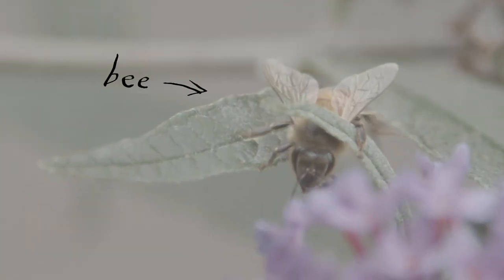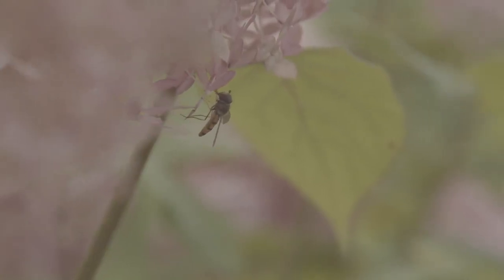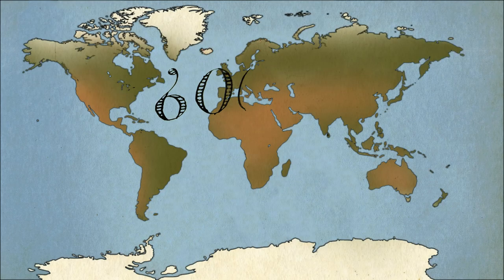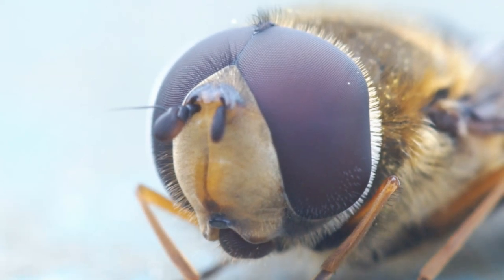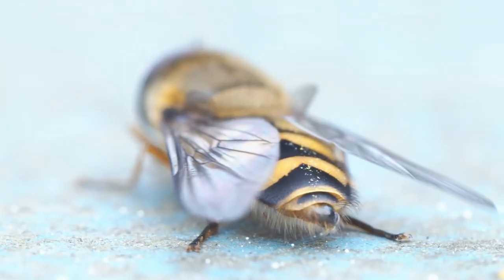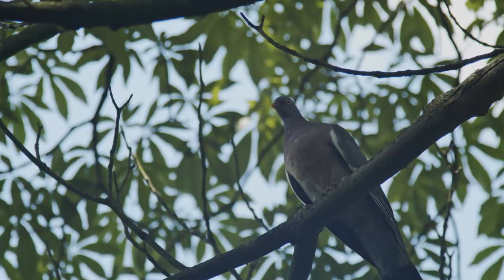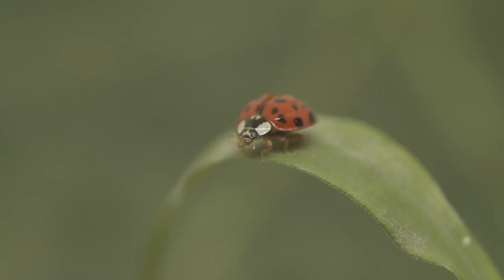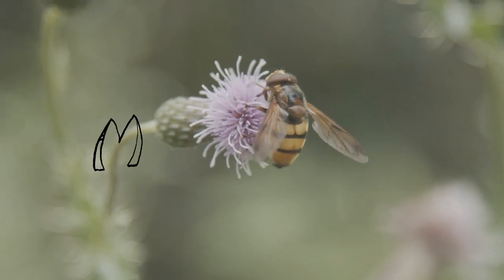Wearing stripes: HOVERFLY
Many people are scared of stripey insects. But should you be?..